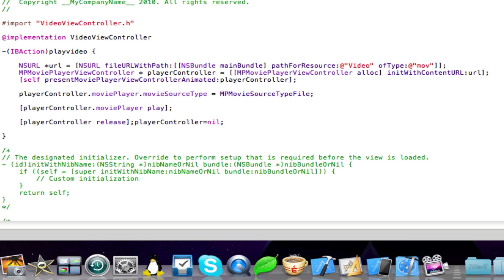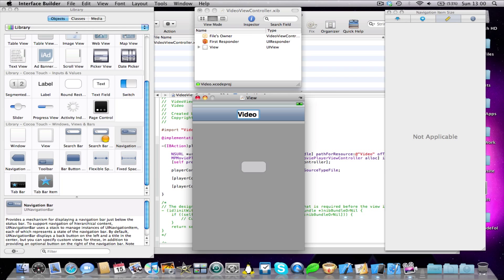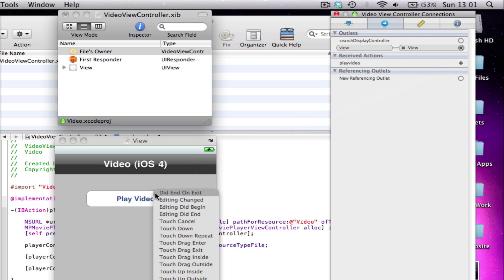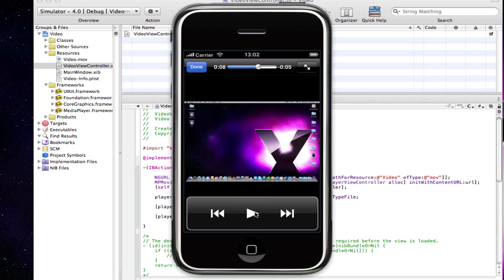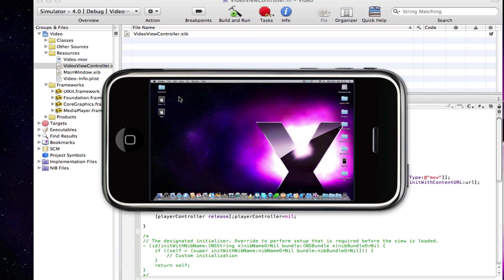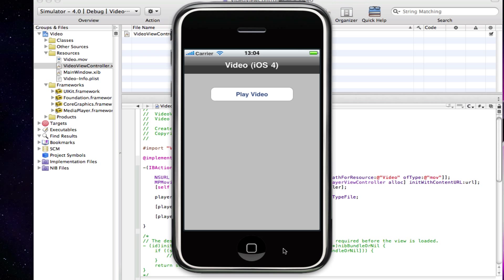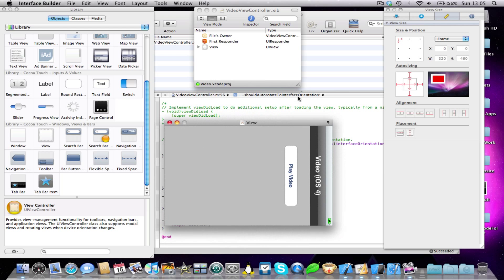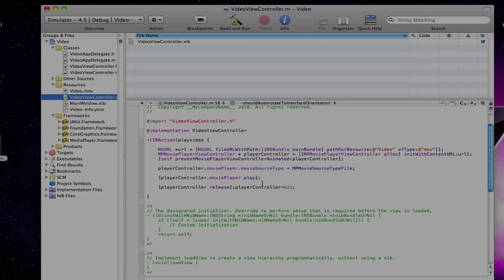X-Code Tutorial - How to play a video (iOS 4 - Part 2)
In this X-Code tutorial I will be showing you how to play a video on a iPhone or iPod Touch running iOS 4.0 or higher. This is a two part tutorial. Enjoy :)